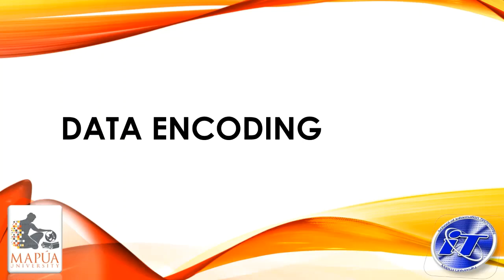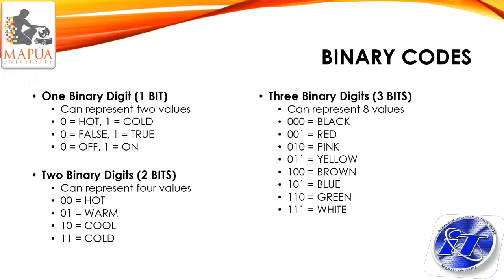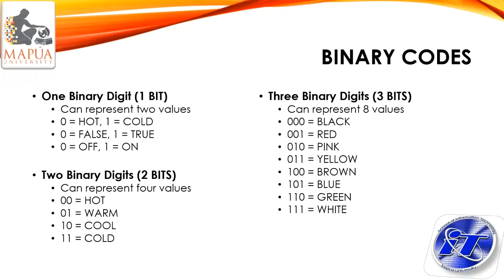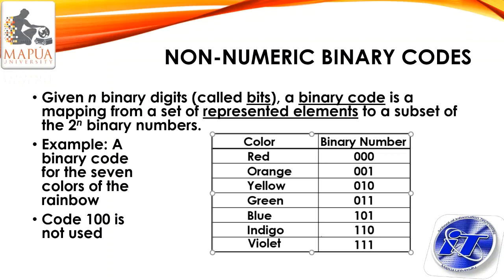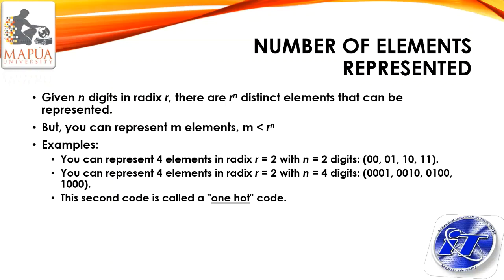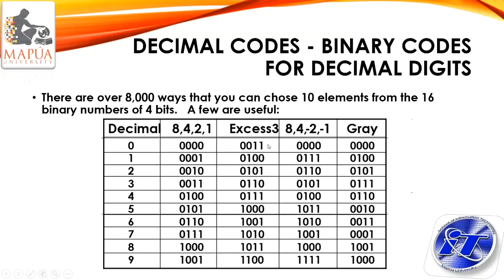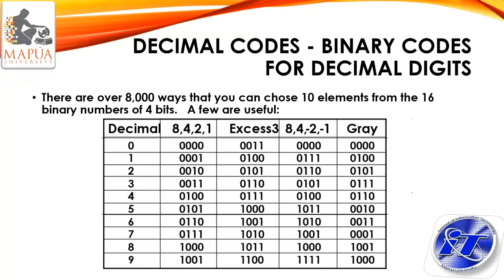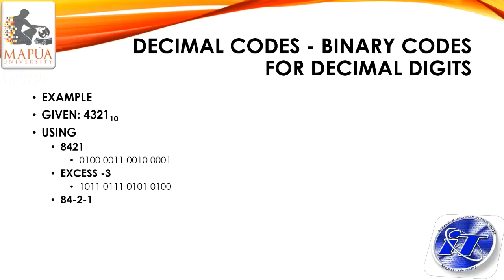LECTURE 7 DATA ENCODING PART 1